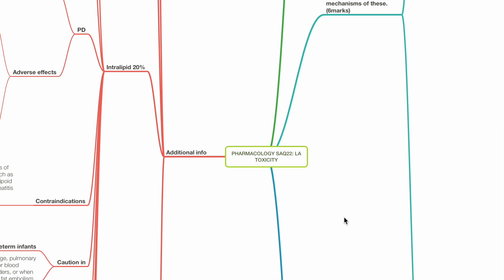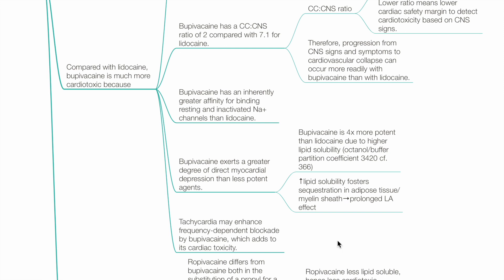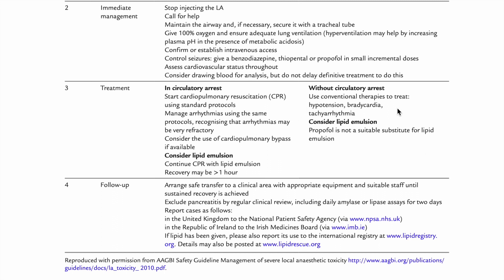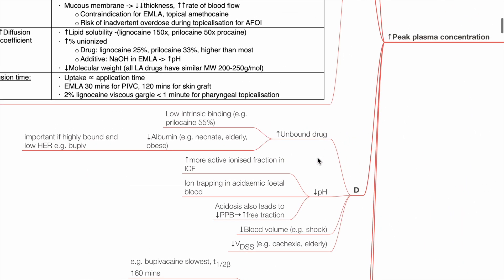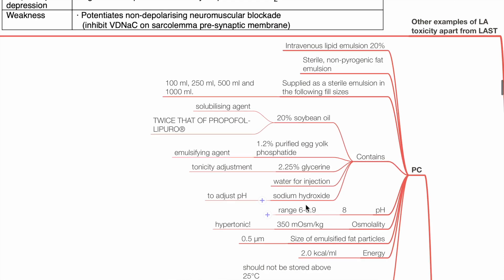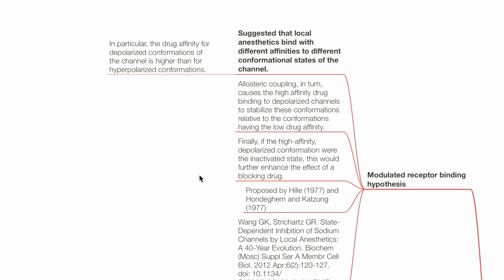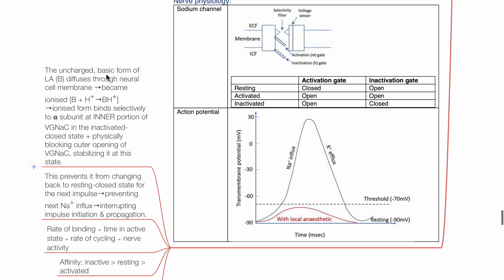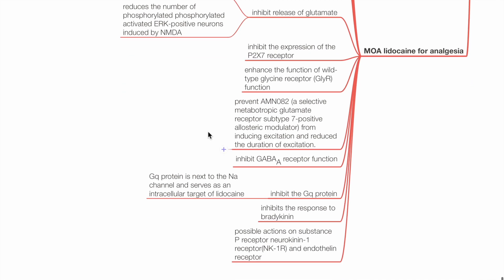PHARMACOLOGY SAQ22: LA TOXICITY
00:00 20mls of 0.5% bupivacaine is inadvertently administered intravenously over 15 seconds to a 60 year old, 60kg woman.
(a)  Describe the potential complications and mechanisms of these. (6marks)
4:13 (b)  Briefly outline the acute management of the potential complications. (4 marks)

6:09 Determinants of local anaesthetic systemic toxicity (LAST)
9:33 Other examples of LA toxicity apart from LAST
10:39 Intralipid 20%
12:46 Mechanism of action of LAs

Suggested reading:
Pharmacology for Anaesthesia and Intensive Care. 4th edition. 2014. Author: Tom E. Peck & Sue A. Hill. Publisher: Cambridge University Press

Principles and Practice of Pharmacology for Anaesthetists. 5th edition. 2008.
Author: Norman Calvey & Norton Williams Publisher: Wiley-Blackwell

Pharmacology short notes and summary tables for primary anaesthesiology exams. 2nd edition. 2022.  Author: Leong Kok Weng. Publisher: HKL.